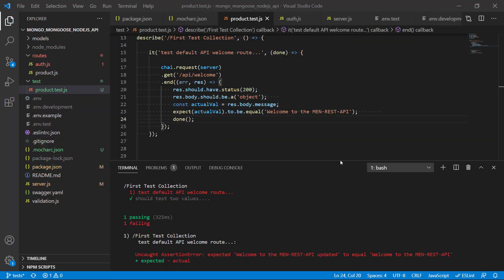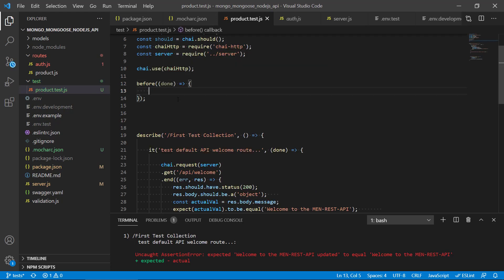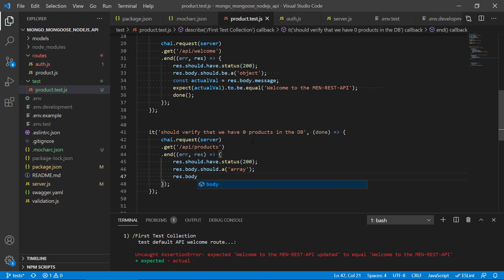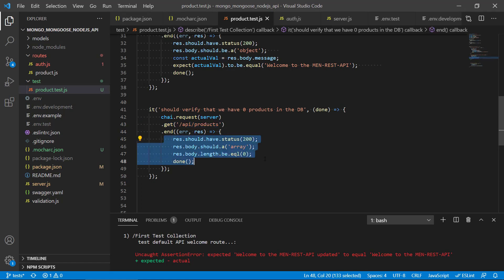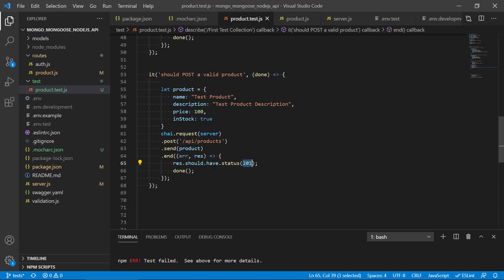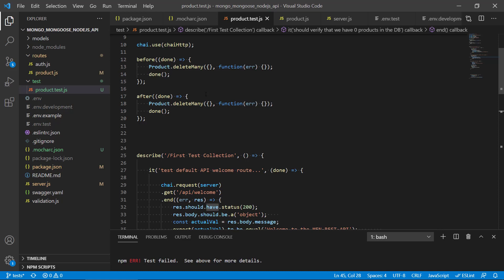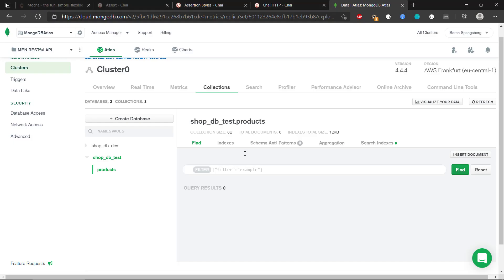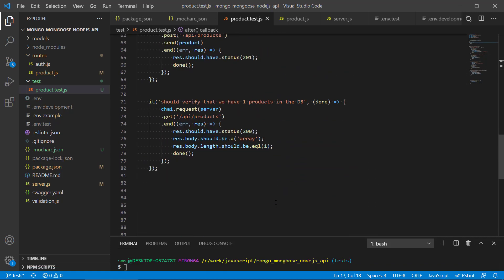Testing a REST API with Mocha & Chai - 05 - Test DB routes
Welcome!

In this video series, I test a MongoDB-ExpressJS-NodeJS REST API with Mocha and Chai.

The videos will cover: introduction, setting up dependencies in VS Code, creating simple end2end tests and API route tests etc.